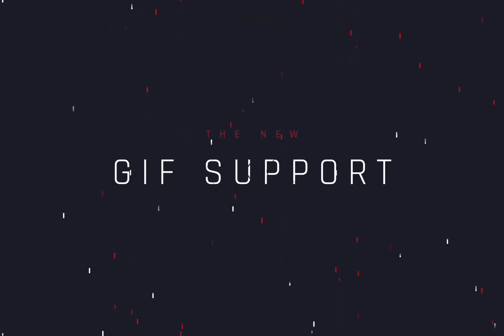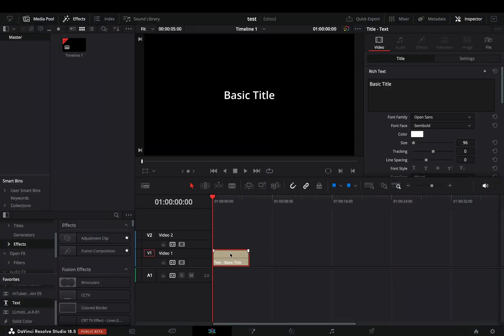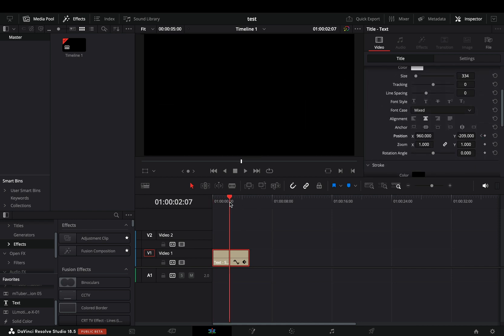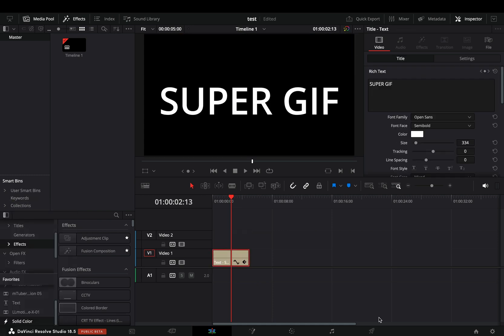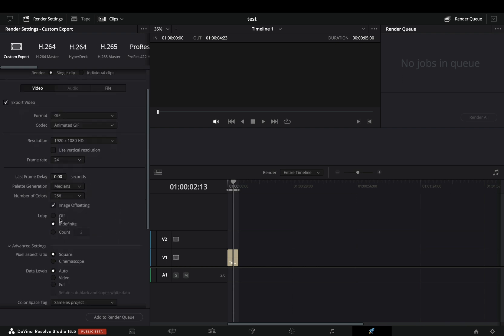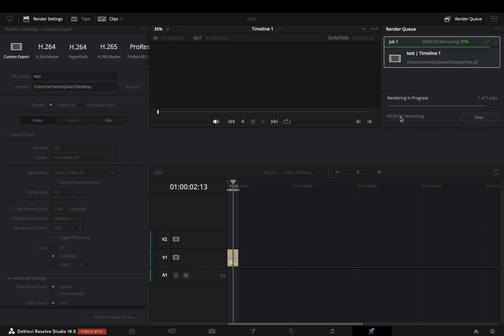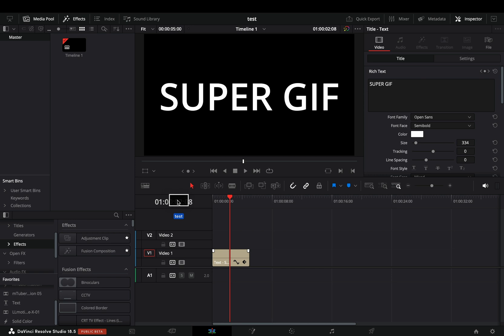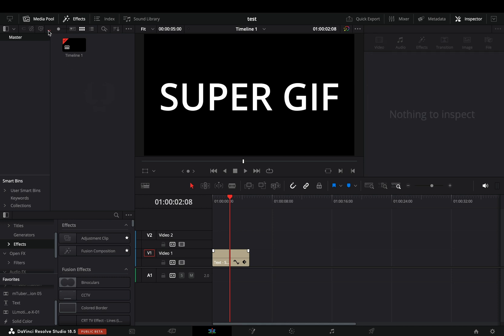The New GIF Support | DaVinci Resolve 18.5 Beta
If you always wanted to use GIFs in Davinci ... you need to wait another 10 years

you can send them here :

BTC : 1Ecg6F8UnFHnVxsKhbkecqtge11vBhqS5
ETH : 0xB643C1C8B6C75bcB3426F40f8514CB89Fc294abC